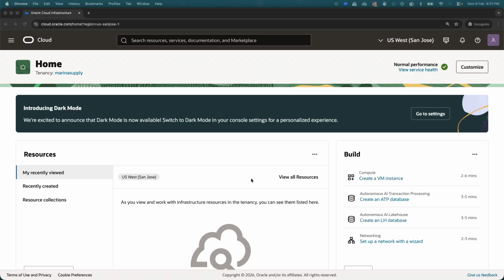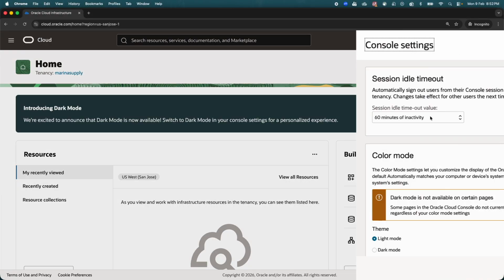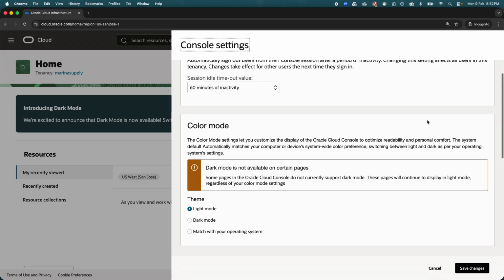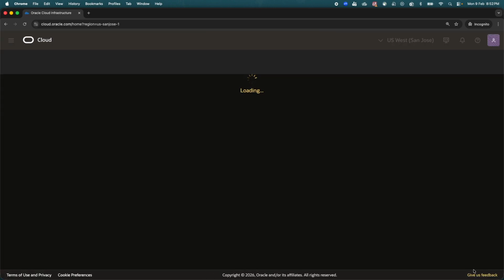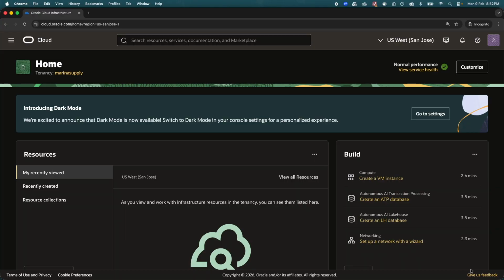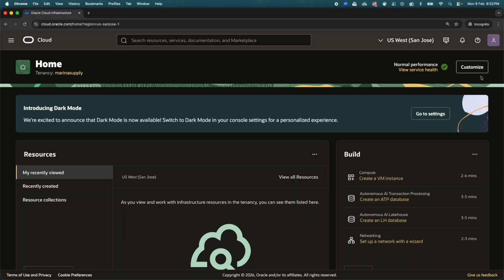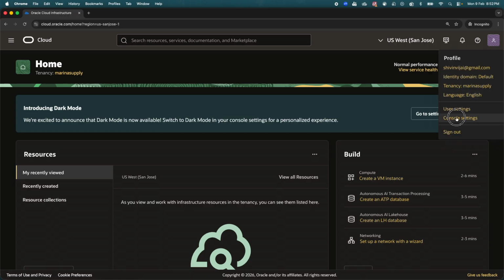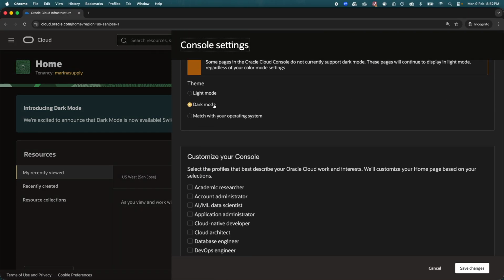How to enable dark mode in OCI console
How to enable dark mode in OCI console. Developers love dark mode, recently OCI introduced dark mode feature in OCI console. You can toggle between light and dark mode. This video help you step by step to enable and disable dark mode in oci.